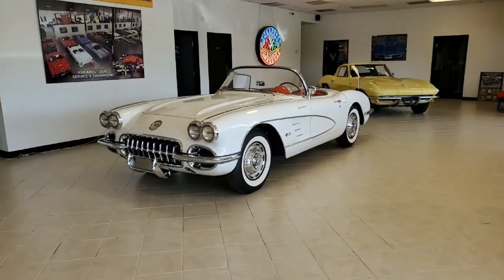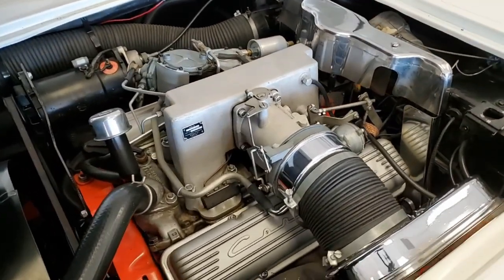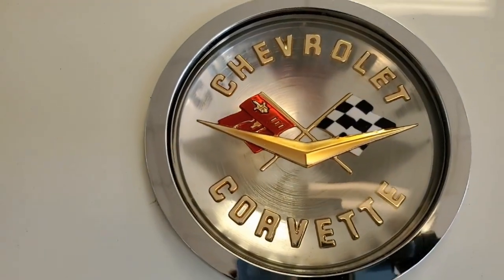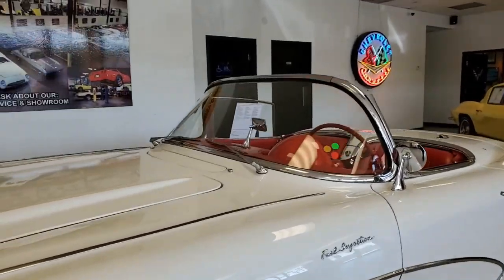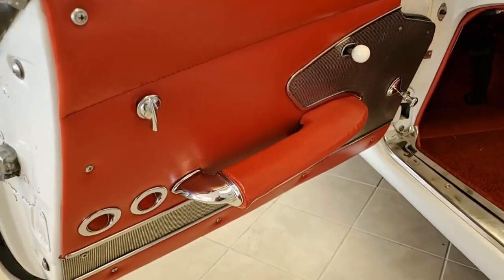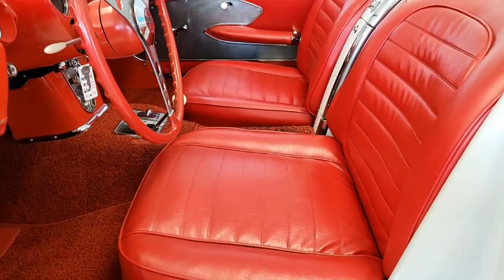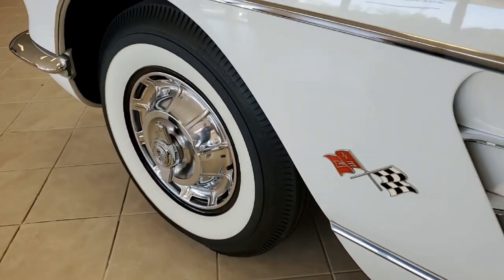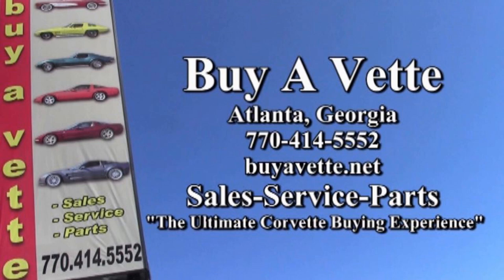1959 Chevrolet Corvette Fuel Injection Convertible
1959 Chevrolet Corvette Fuel Injection Convertible For Sale

SEE MORE PHOTOS OF THIS VETTE AND 100+ OTHERS FOR SALE Snowcrest White exterior, Red vinyl interior, White convertible top. NOM Small Block Chevrolet V8 engine with Fuel Injection, powerglide automatic transmission. Features include Wonderbar AM radio, courtesy light, windshield washers, heater. Originally assembled on January 2, 1959, this award winning BODY-OFF RESTORED 1959 Corvette Fuelie Convertible comes in the desirable White/Red color combination, and is in nice condition. This car's odometer reads 85,699 miles, which are documented as actual by a 2016 state title. This car's paint is good-vg, with a stunning shine. Convertible top is in overall good condition, and chrome bumpers show a vg-exc finish. Exterior door handles, taillights, steel wheels, and correct style hubcaps are all vg. BF Goodrich Silvertown wide whitewall bias-ply tires show an average of 11/32nds tread depth remaining. The interior of this 1959 Corvette Convertible shows good condition seats, door panels, and steering wheel, and vg carpet. Correct appearing Wonderbar AM radio is in place. The NOM SBC V8 engine in this car shows a Rochester mechanical fuel injection setup, period finned aluminum valve covers with "corvette" script, and correct ignition shielding and hose clamps. Included with this car will be a collection of car show award trophies and plaques that it earned from 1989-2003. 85K Miles. FREE 2 YEAR/50K ADDITIONAL MILE WARRANTY WHEN PURCHASED AT ADVERTISED PRICE, GOOD AT ANY REPAIR FACILITY NATIONWIDE!!